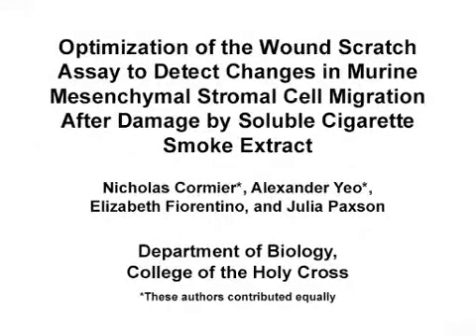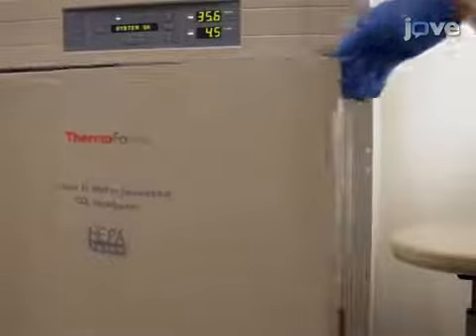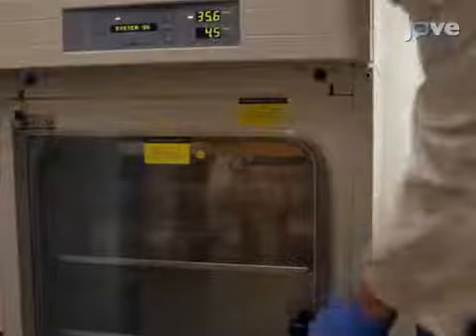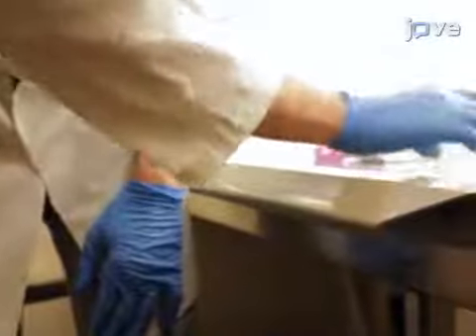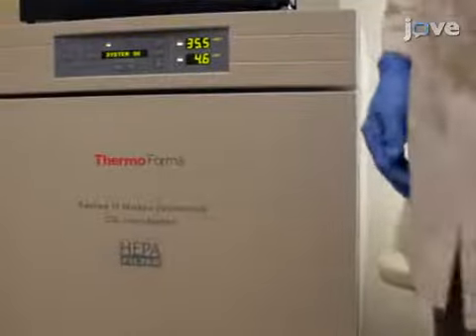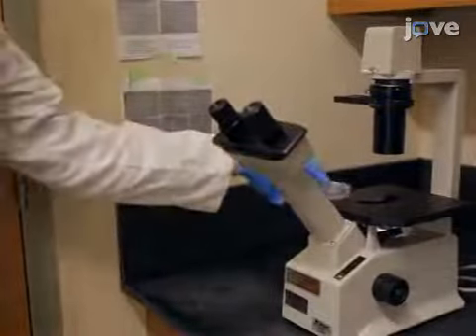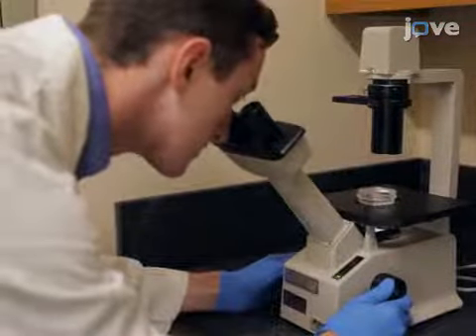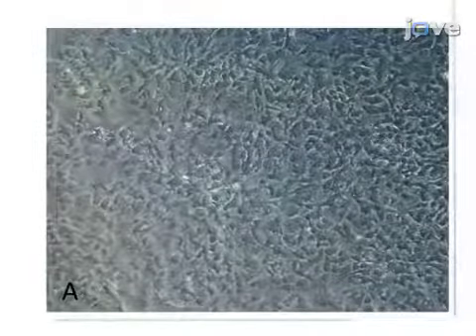Mesenchymal Stromal Cell Migration Assessment After Damage | Protocol Preview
Optimization of the Wound Scratch Assay to Detect Changes in Murine Mesenchymal Stromal Cell Migration After Damage by Soluble Cigarette Smoke Extract -  a 2 minute Preview of the Experimental Protocol

Nicholas Cormier, Alexander Yeo, Elizabeth Fiorentino, Julia Paxson
College of the Holy Cross, Department of Biology;

The capacity to migrate is a key function of many different cell types, including mesenchymal stromal cells (MSCs). However, quantifying alterations in migratory capacity after damage is challenging. This protocol describes an easily adaptable migration assay that uses rigorous statistics to quantify changes in MSC migratory capacity after damage.